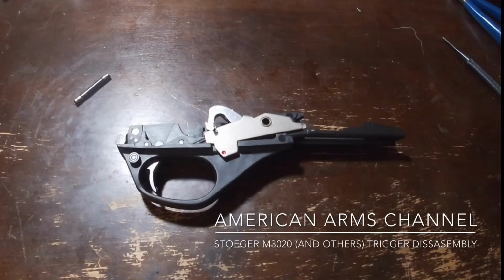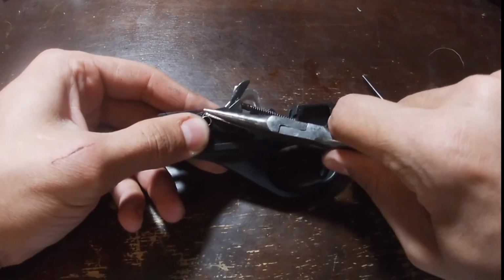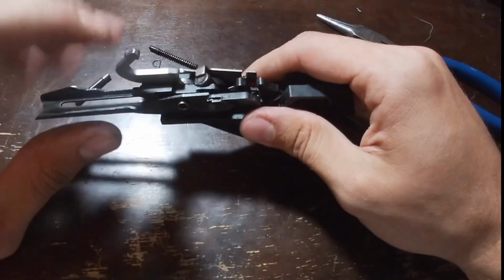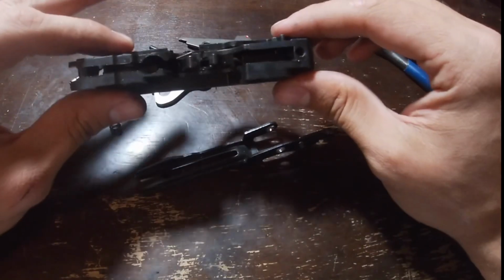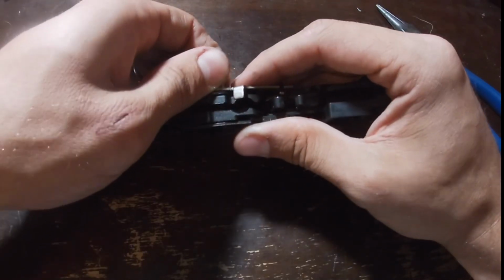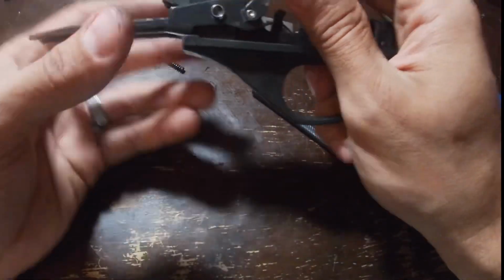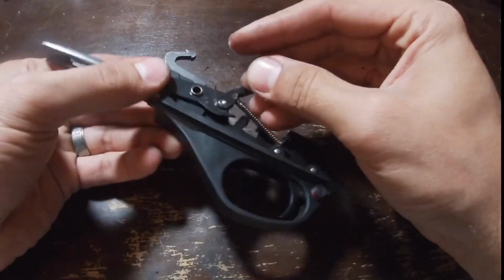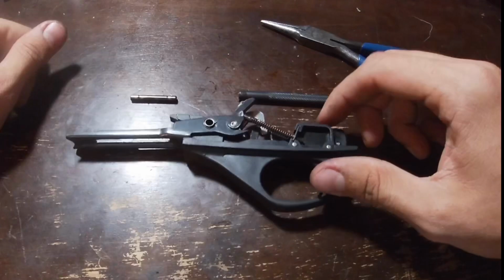Stoeger M3020 Trigger Group Disassembly and Reassembly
Here we take a look at the detailed disassembly and reassembly of the Stoeger M3020 (and likewise all M3000 series guns) trigger group.